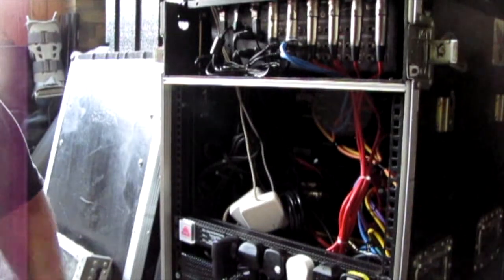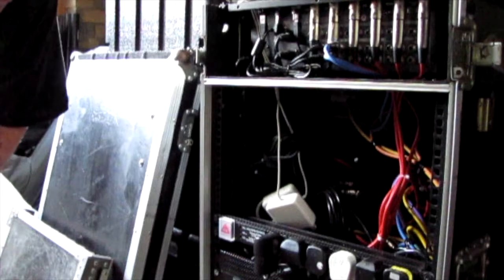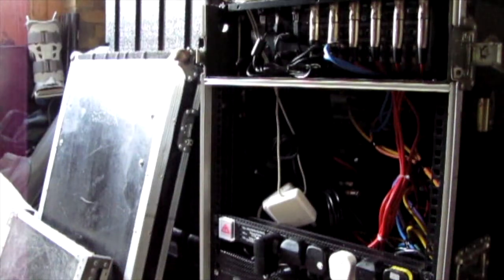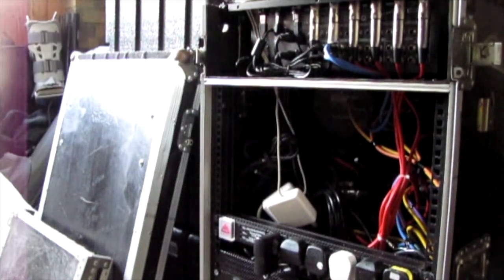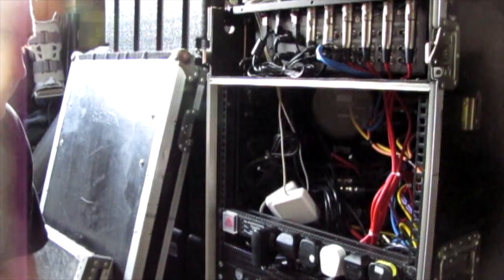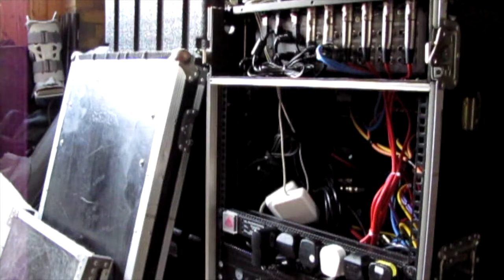Cable Management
All about having all cables nice and neat in a flight case to make it easier for yourself as a DJ and better looking and presentable for the client.